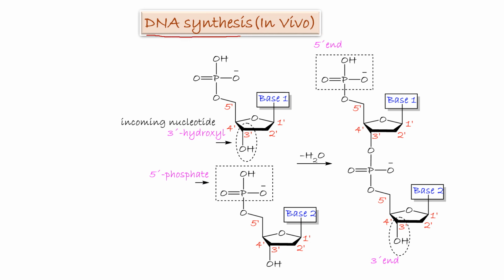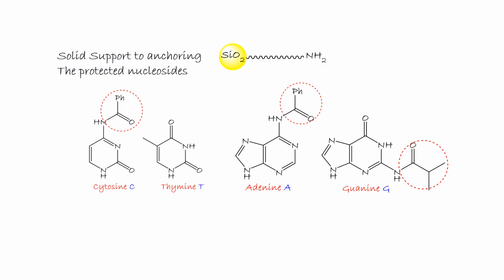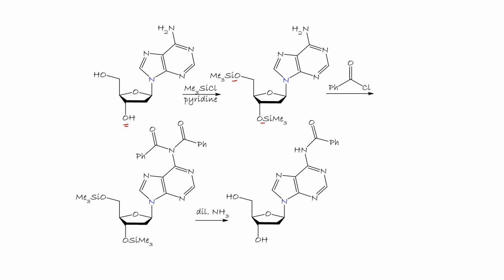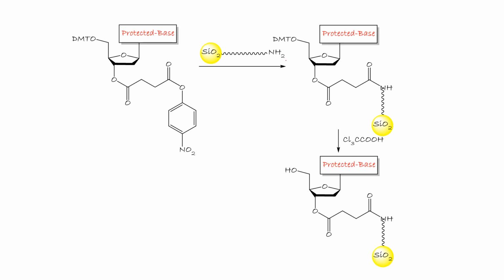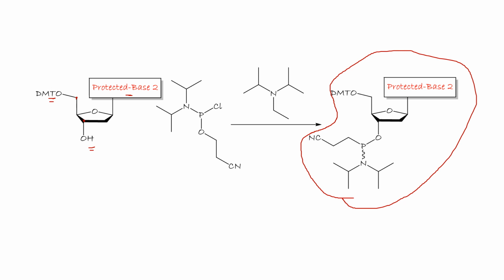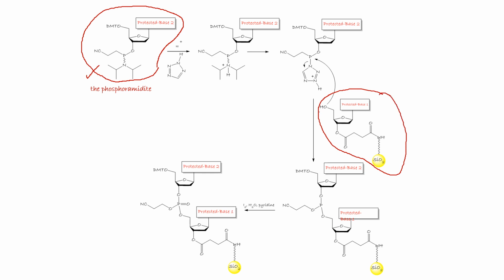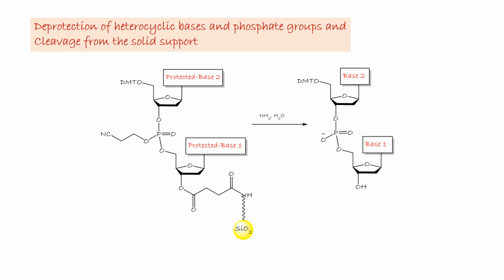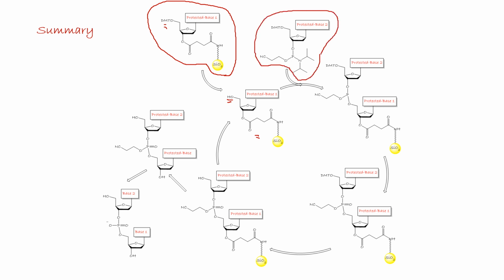EN Lect 16 Org Chem III